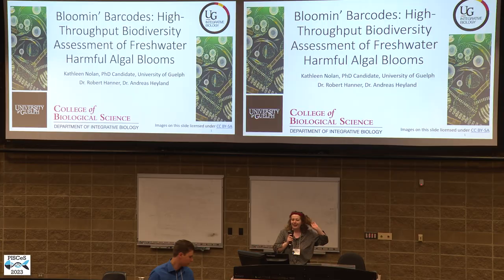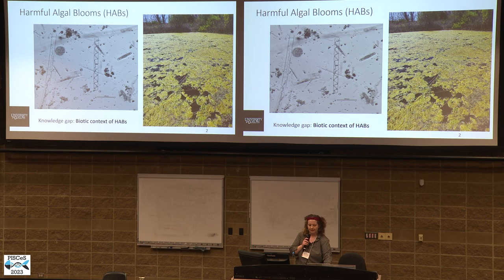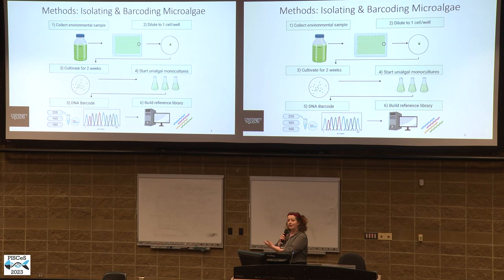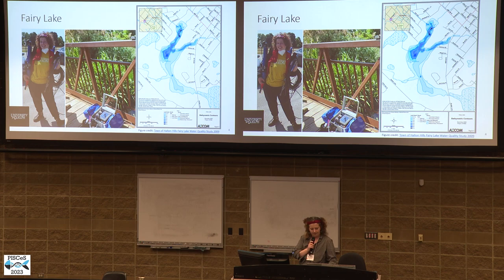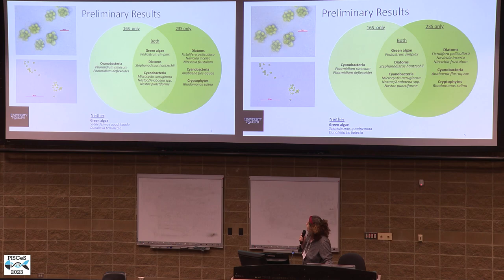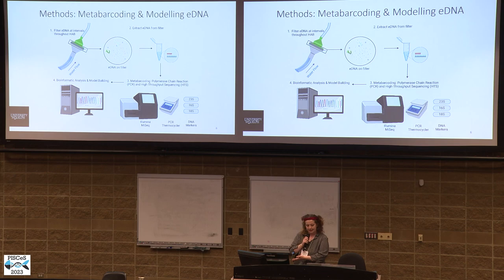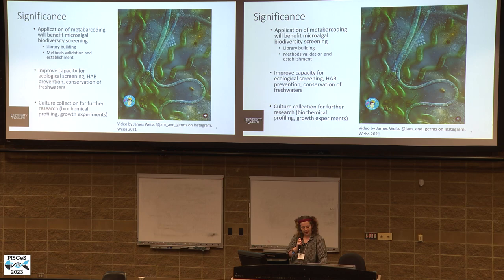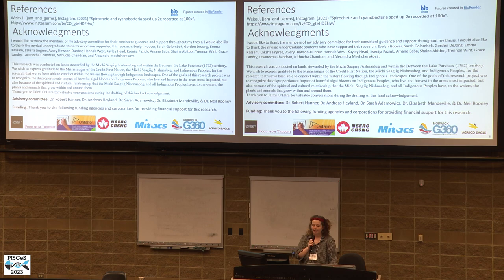PISCeS 2023 | Lighting Talks Group 2 | Kathleen Nolan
Kathleen Nolan from the University of Guelph presents: "Bloomin’ Barcodes: High-Throughput Biodiversity Assessment of Freshwater Harmful Algal Blooms" at The Pathway to Increase Standards and Competency of eDNA Surveys Conference (PISCeS 2023) held at the University of Guelph, June 19th.